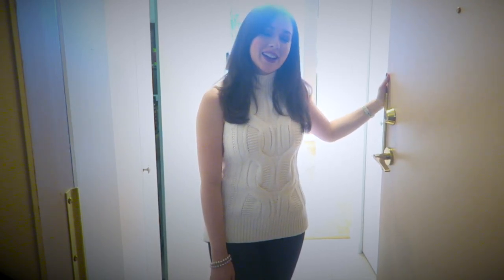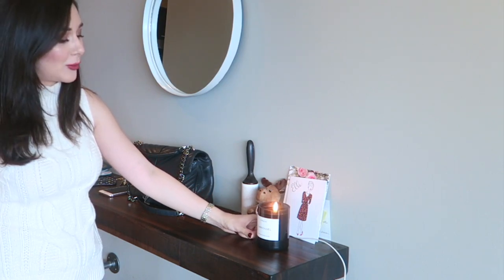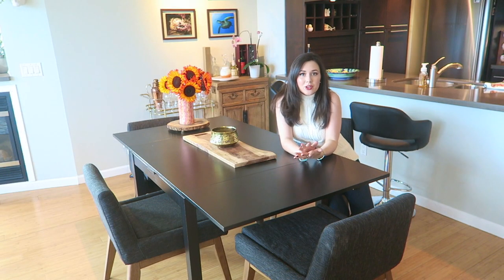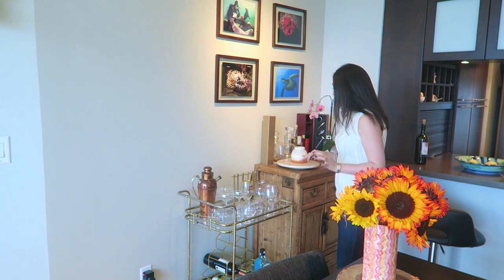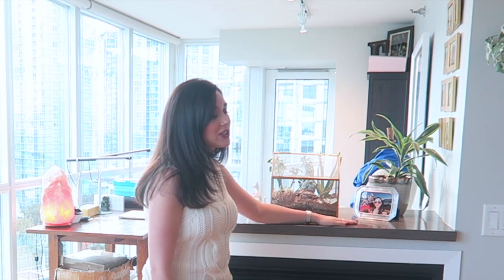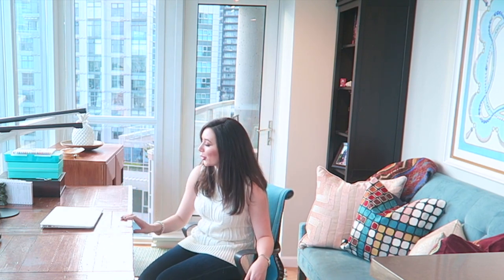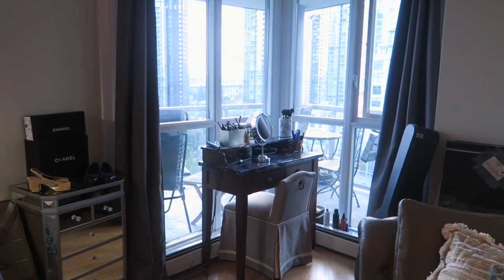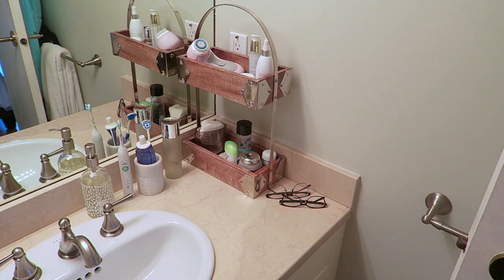FULL APARTMENT TOUR | FALL HOME DECOR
Full apartment reveal and tour now that we’ve moved in and settled in together and it feels like home, with Fall inspired décor! Check out links for details of all furniture and décor mentioned…

On my lips

Byredo Carrousel Candle (our signature scent)

Alexander Wang Shoes

Leather cushions on living room couches

Our favorite faux fur blanket (On Sale!!)

Chevron living room rug

Nest candle

Similar glass coffee table votive

Our favorite champagne glasses

Our Nespresso Coffee Machine

SMEG Kettle

Le Creuset accessories (on sale!)

Jonathan Adler porcelain match strikes

Gold Gallery Wall Frame kit (c/o Urban Outfitters)

My Herman Miller office chair

NEW Office Fall inspired cushions (both on sale!!)

Similar Himalayan pink salt lamp

Best label printer

Similar pineapple jar

Contact paper used for 2nd bedroom DIYs and knobs

West Elm Dresser (on sale right now)

The other dressers we considered

West Elm Marble Lamps

Long Bluebell Grey Cushion (on sale!)

Parachute Sheets (c/o)

Our Bloomingdales pillows

Wayfair Linen Blackout Curtains

Pottery Barn Jewelry Box (on sale!)

Geode Bookends

Byredo Black Saffron Perfume

Nouvelle Pearl
Canada